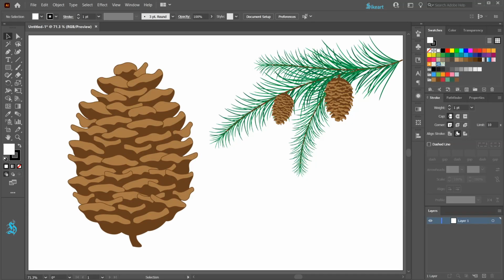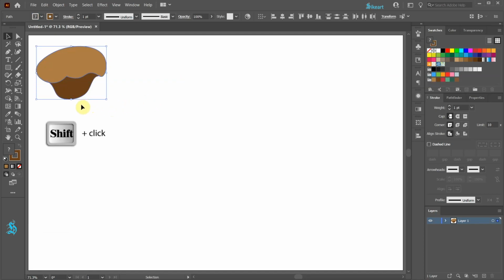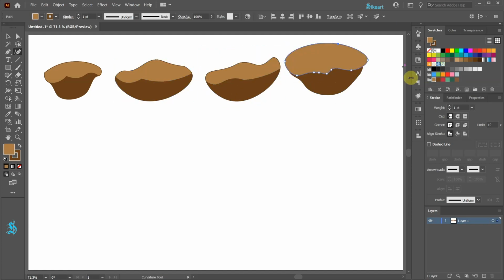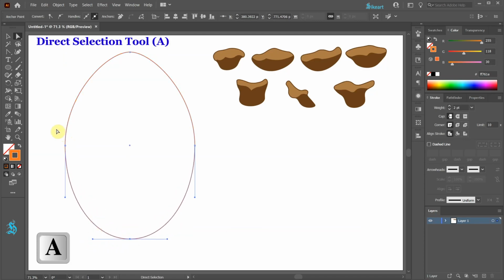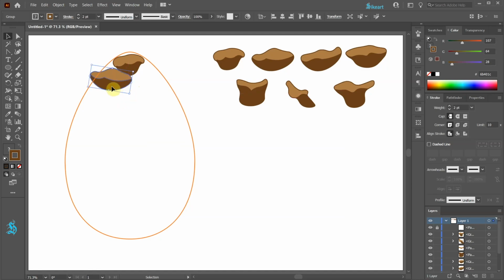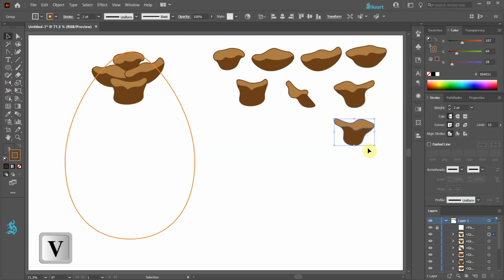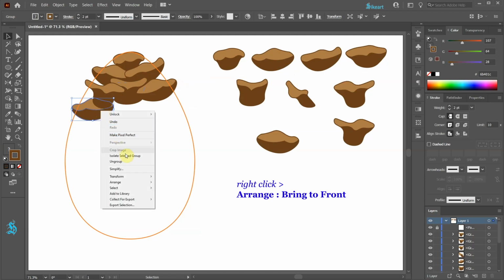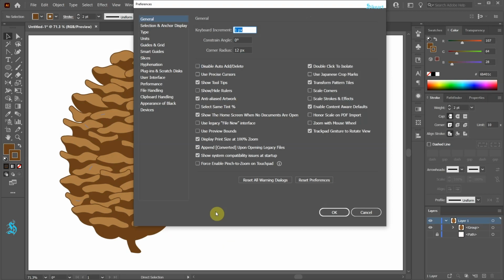How to Draw a Pine Cone in Adobe Illustrator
Learn how to create this pine cone using a few basic tools and the "Layers" panel
TUTORIALS